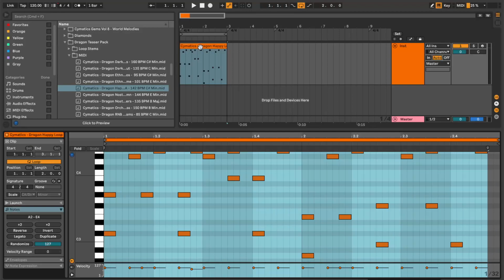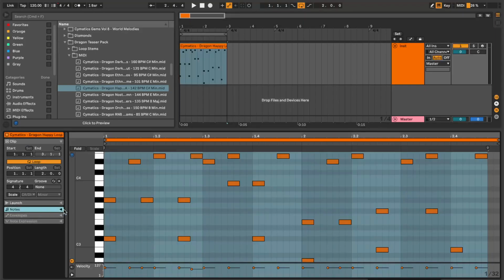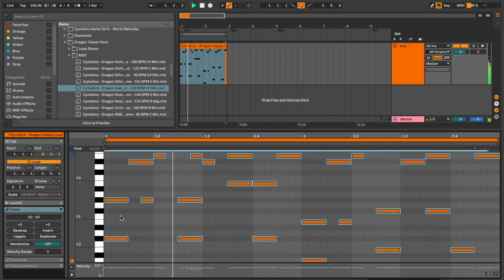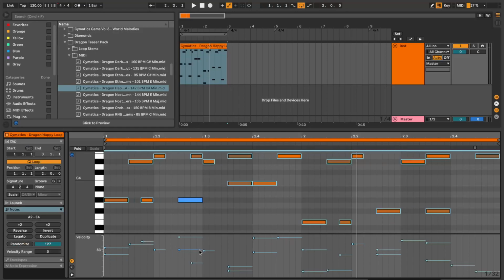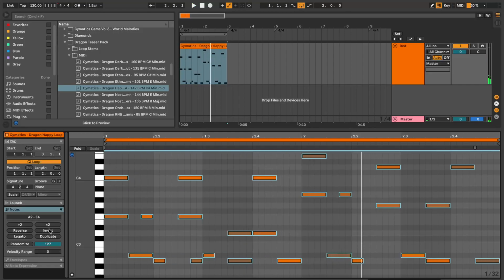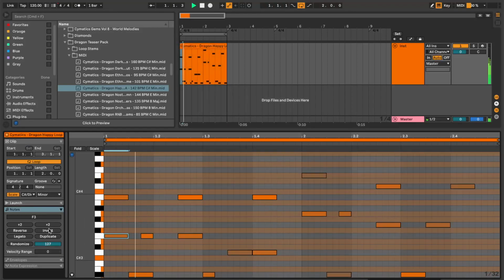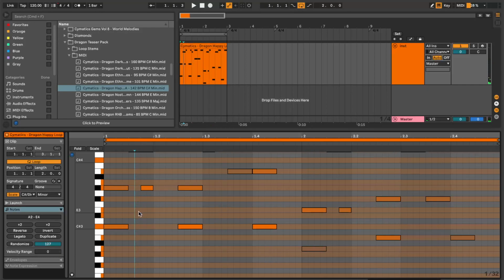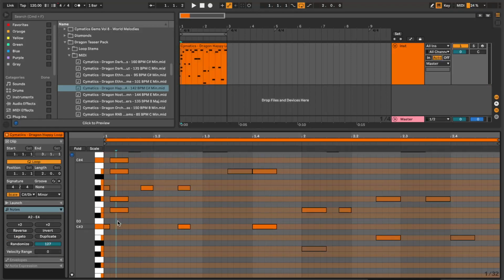Ableton MIDI Hacks I wish I knew as a beginner